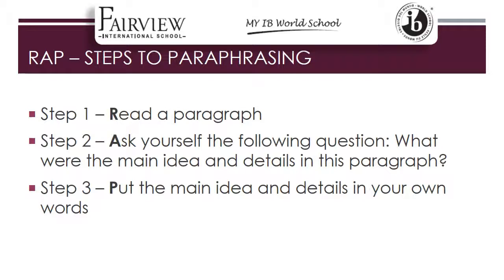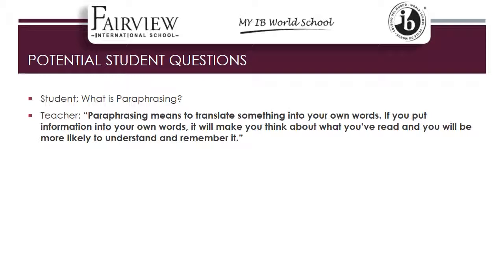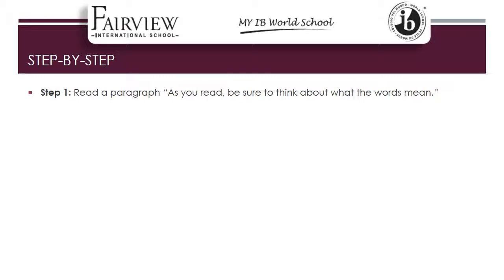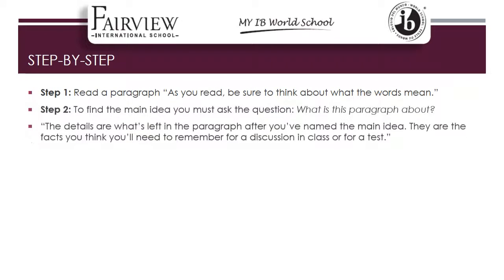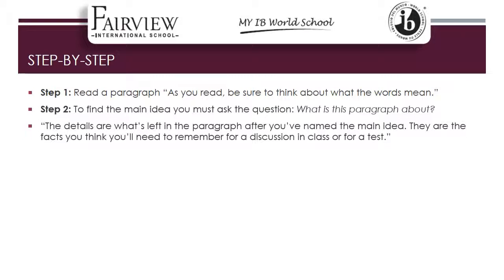RAP teacher resource